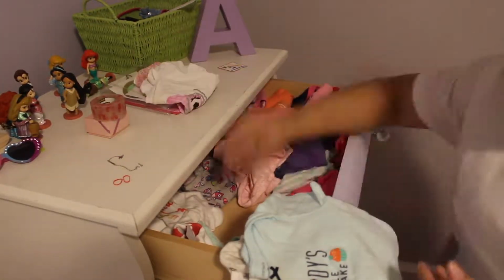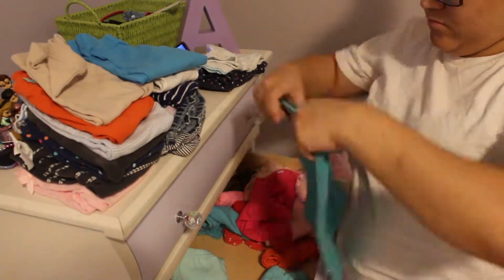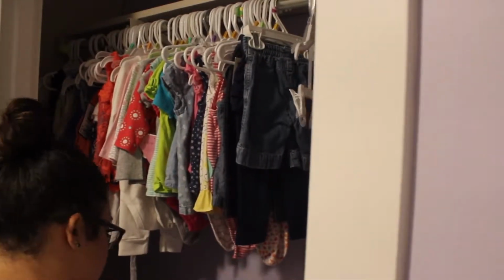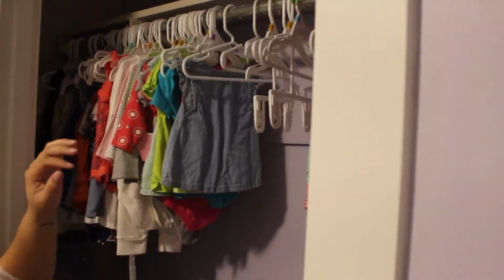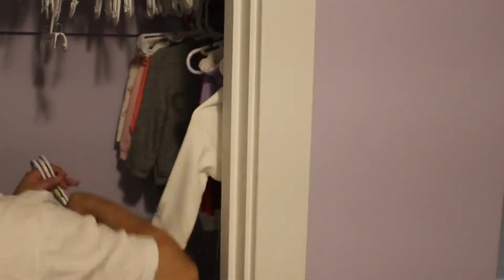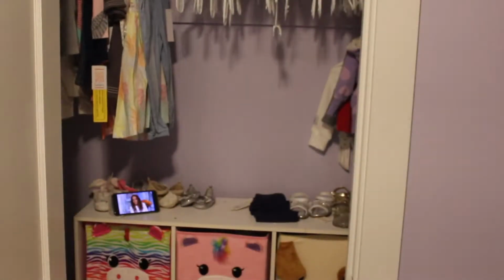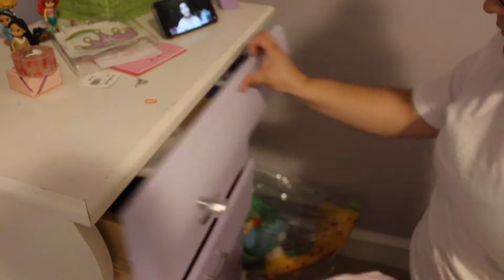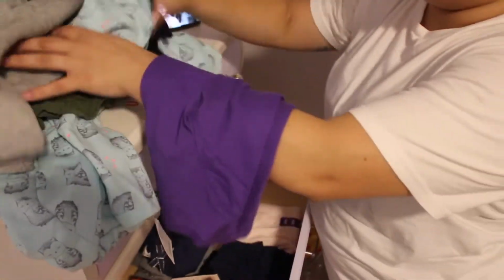DECLUTTERING MY 1 YEAR OLDS CLOSET! | ORGANIZE WITH ME!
I wanted to share with you how I went through and decluttered and got rid of all of my baby's clothes. She had outgrown like 95% of the stuff that was in her closet. I went into her drawers and her closet and decluttered and organized all her stuff!